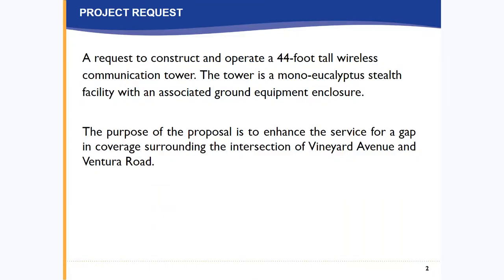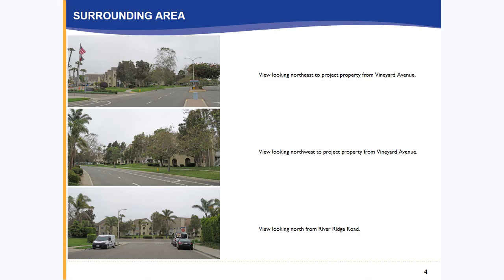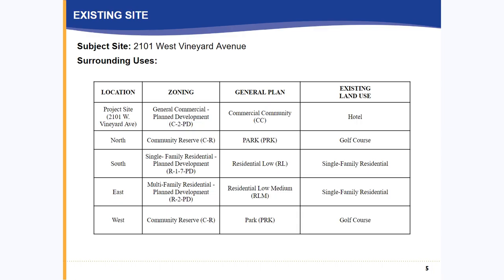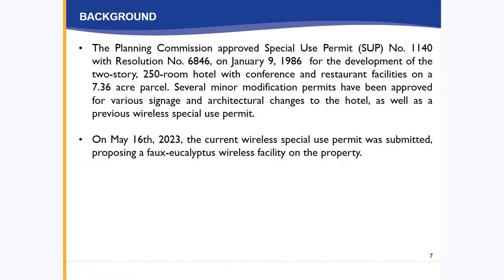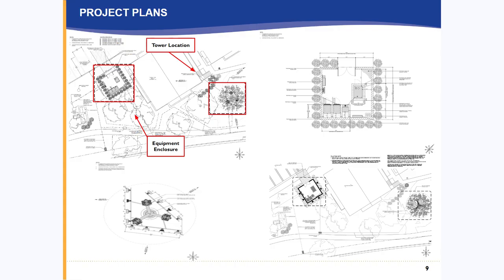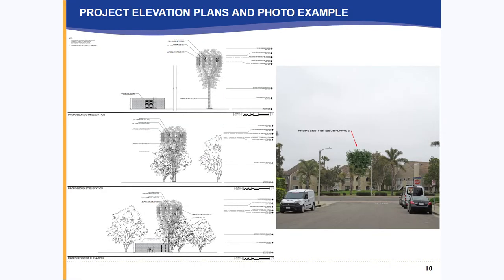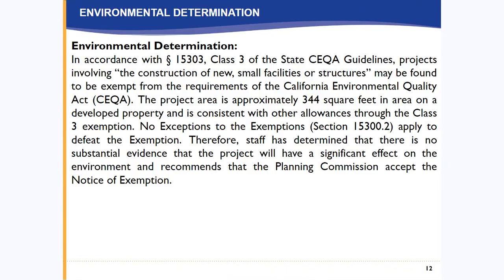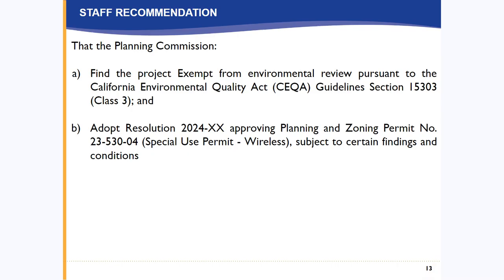Planning Commission - 11/7/2024 - Agenda Item F1 - AT&T Mono Eucalyptus Tower